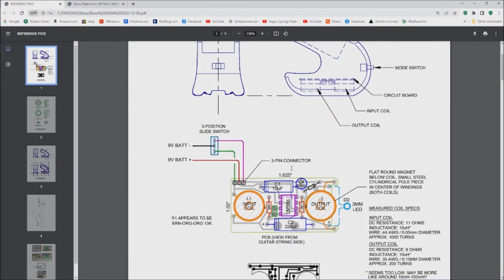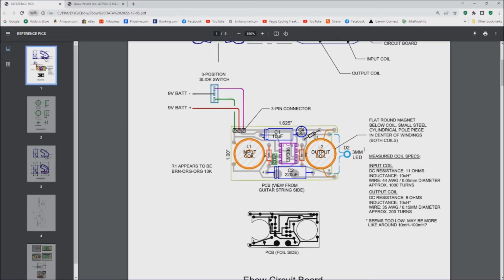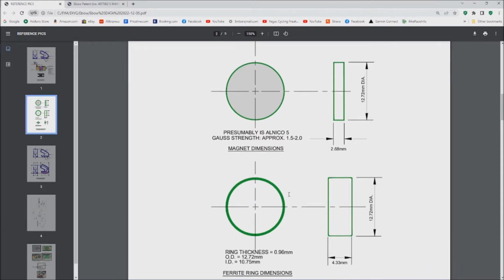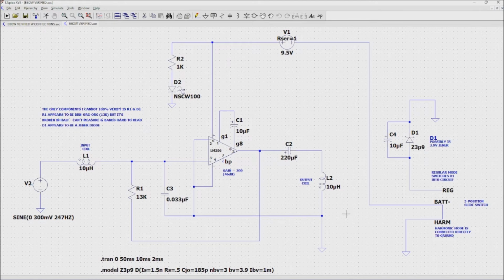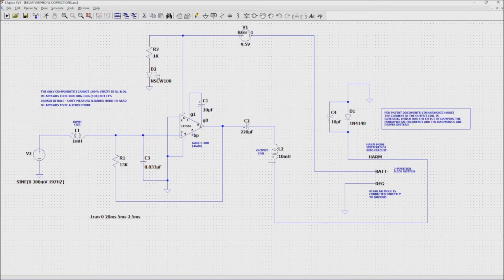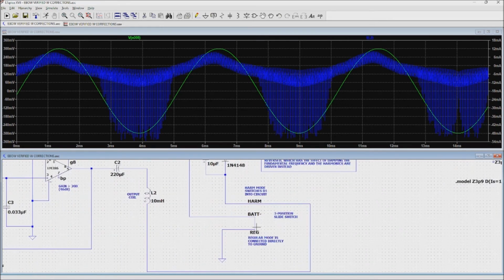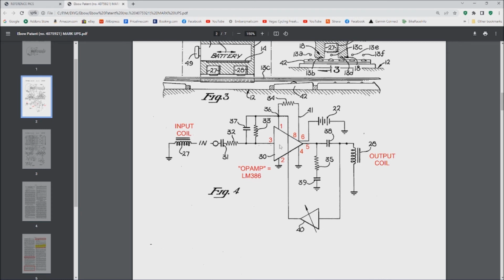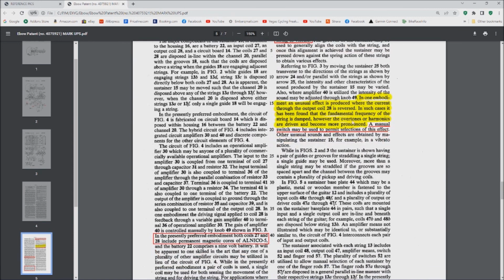All Of Those Ebow Schematics You've Seen ARE WRONG! (Part II)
I had to create this video to correct a few mistakes I made in Part I, and to clarify some things about the circuit which were not initially clear to me when I made Part I. I think I have everything figured out as much as it is possible to do with only pictures and hacked apart specimens to get my info from.